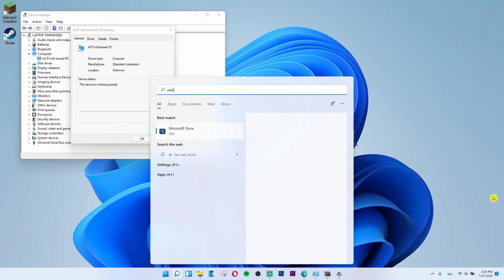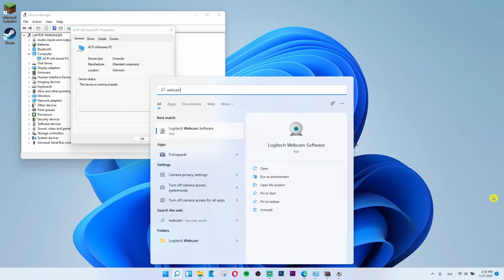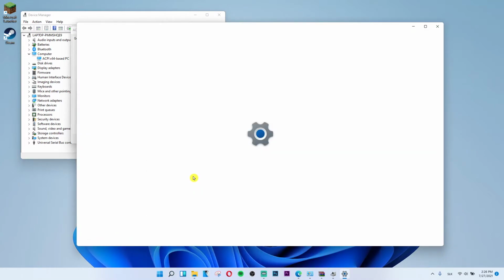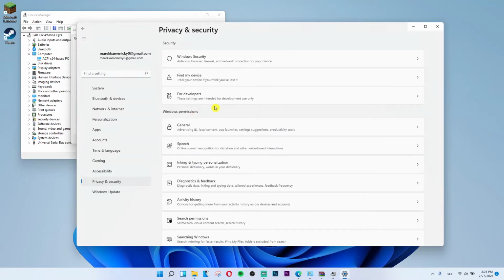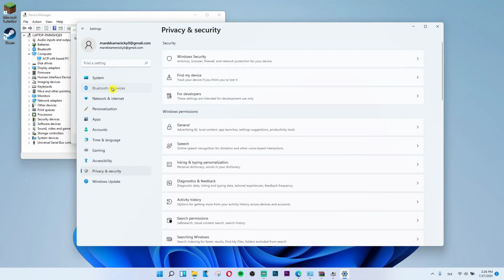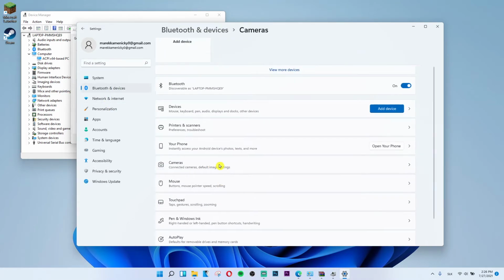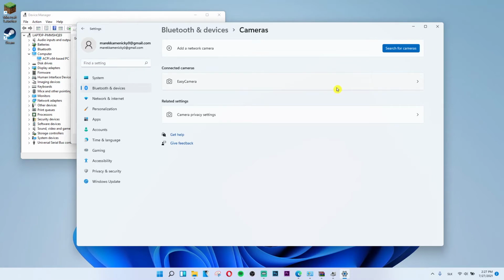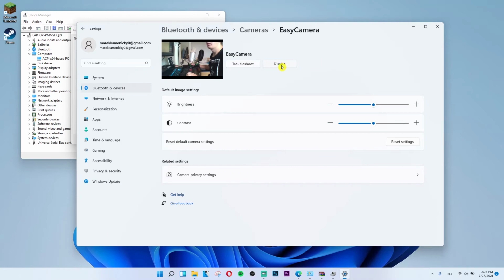How To Disable Webcam In Windows 11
In this video you will find out How To Disable Webcam In Windows 11

GET AMAZING FREE Tools For Your Youtube Channel To Get More Views:
Tubebuddy (For GROWTH on Youtube):